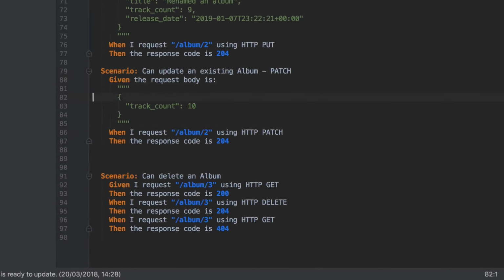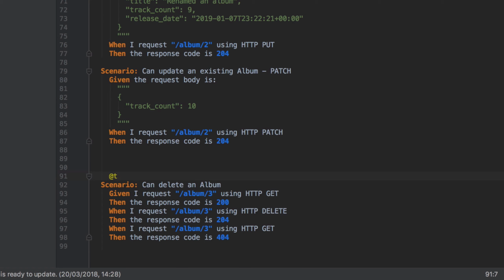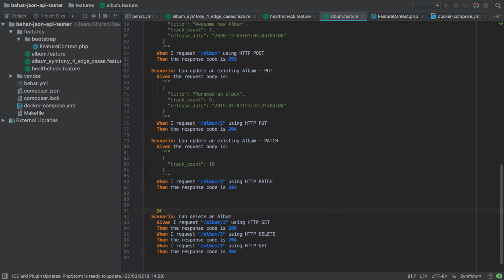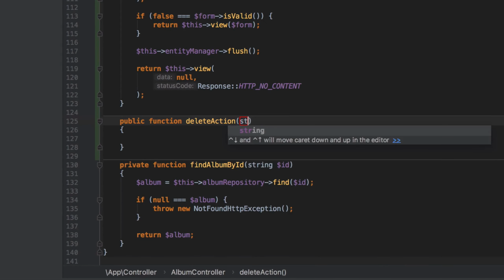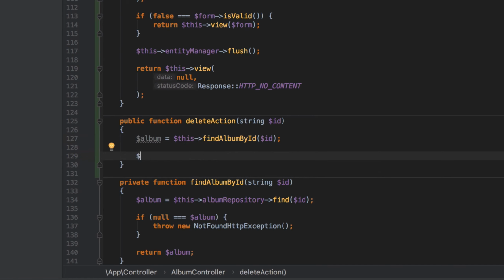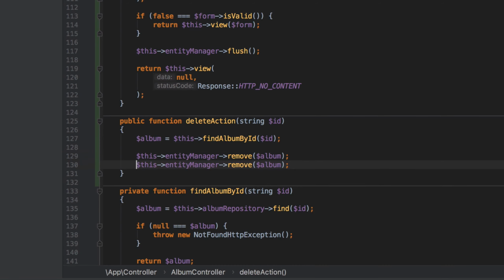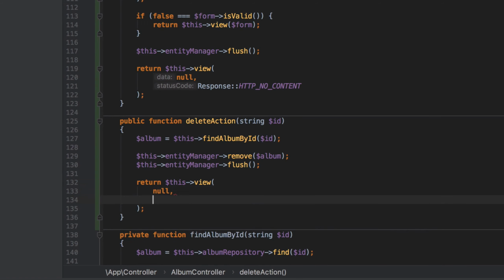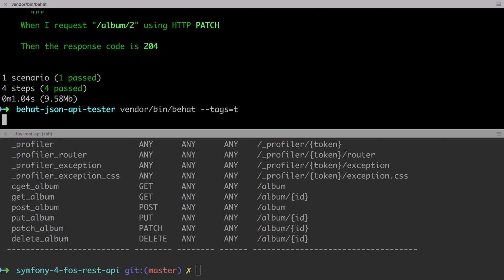Create Three Symfony Back Ends - Part #26 - Time to DELETE FOSRESTBundle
At this point we can create new Albums, we can get one, or a collection of existing Albums, and we can update an Album either partially or fully.

Now, we're going to implement the process of deleting individual Albums through our Symfony 4 FOSRESTBundle API.

As with every other HTTP verb, the setup of DELETE is mostly taken care of for us, so long as we follow the naming convention: deleteAction.